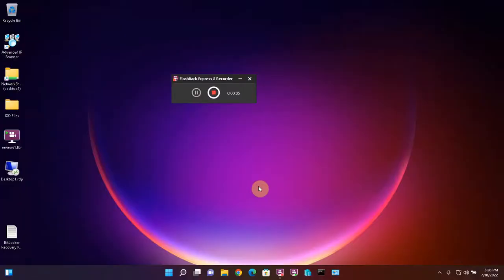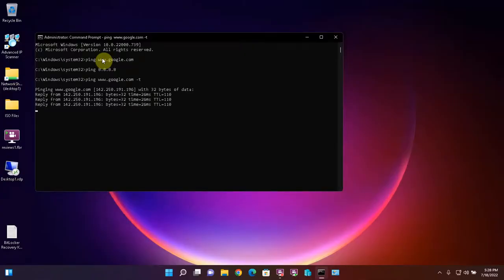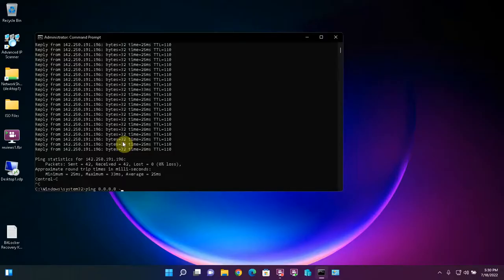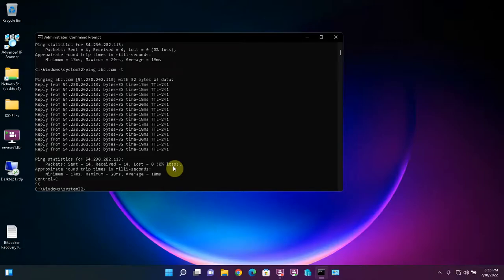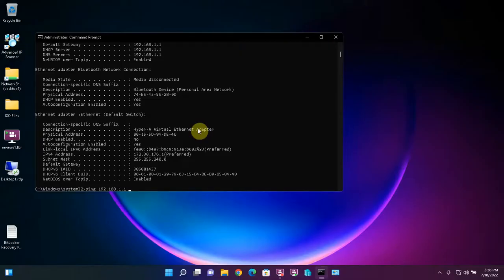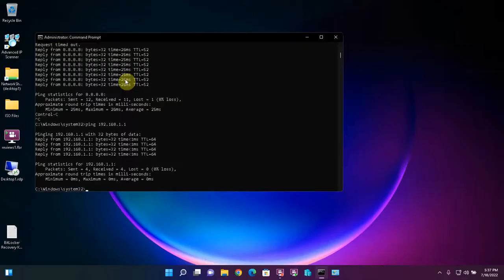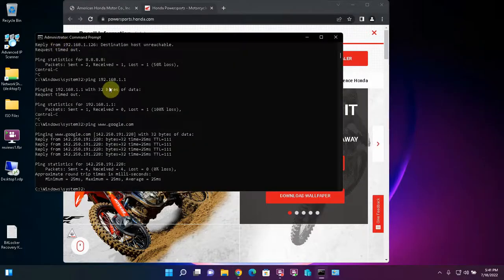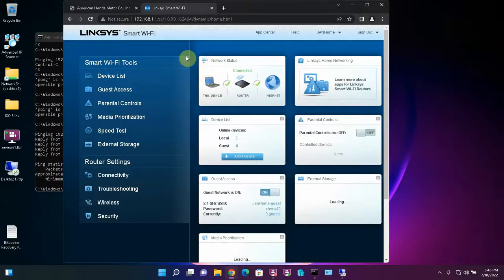How to Use the PING Command Test Network Connectivity: Why Everyone Should Know PING - Win 7 8 10 11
In this video I will demonstrate how to use the PING Command, and explain why everyone who uses computers should know PING.

00:09 What is PING?
00:56 Why you should know PING
02:15 Demonstration of how to use PING